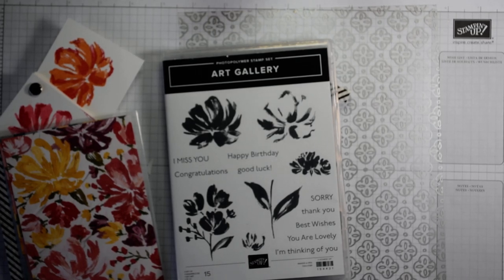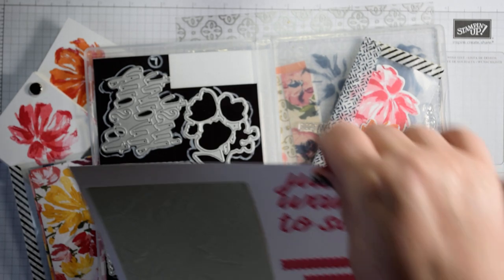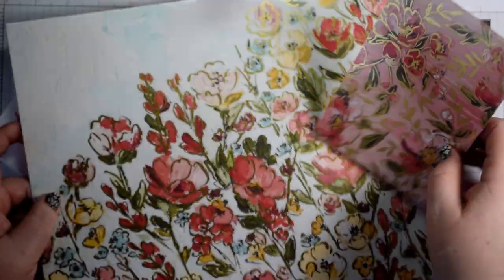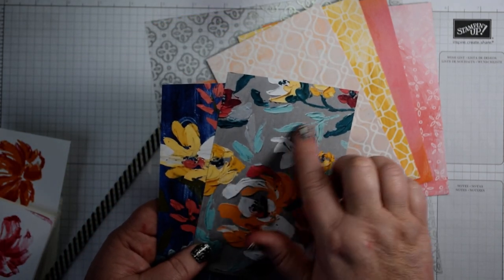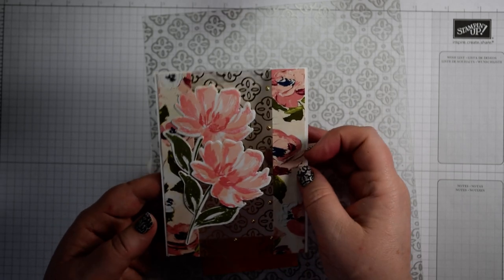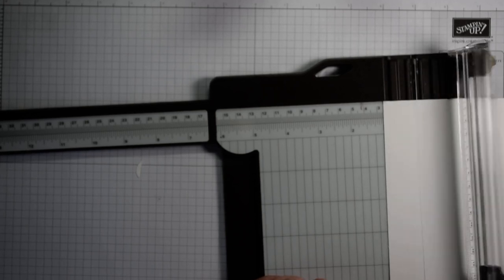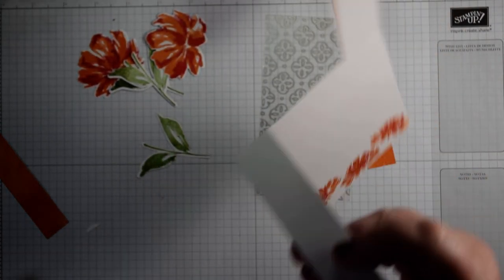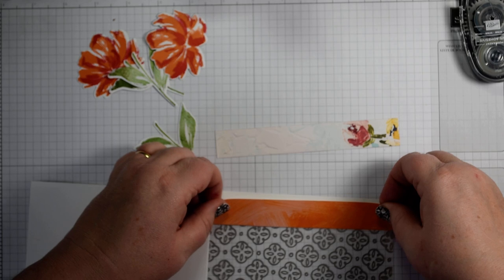How to make an acetate centre panel card with Floral Art by Stampin' Up! Fun Fold CRAFT HOW TO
• Fine Art Floral 12" X 12" (30.5 X 30.5 Cm) Designer Series Paper [154558] £10.75